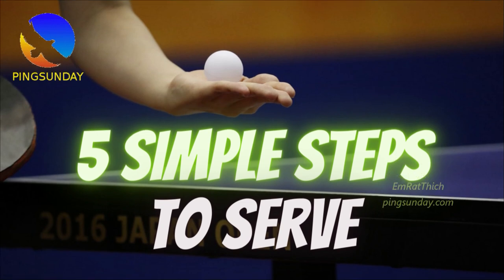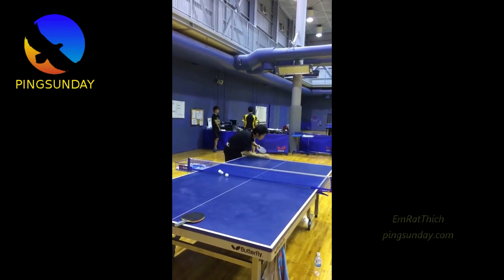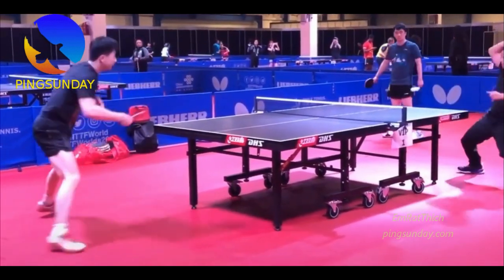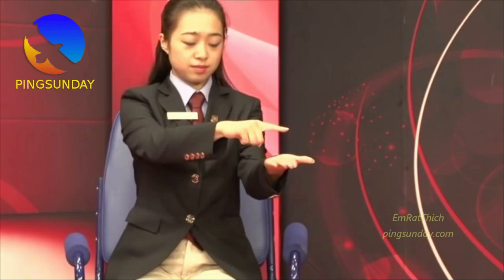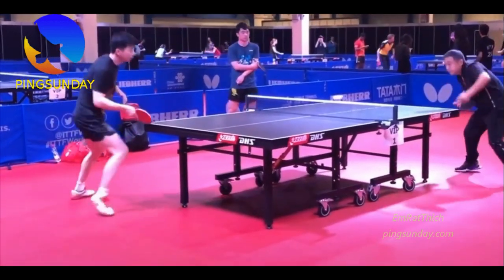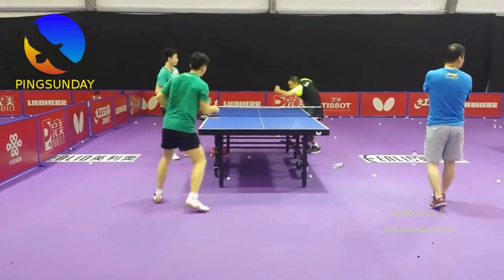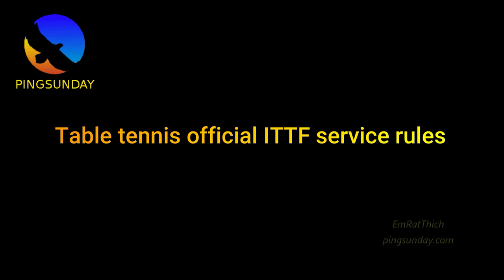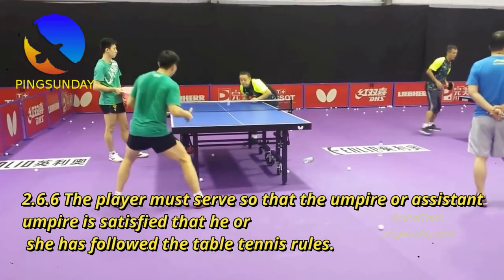Basic rules about table tennis service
How to serve correctly in table tennis.

Special thanks to Journalist Li Wujun (李武军)

Hellbender
David Latov
Mark Afuso
Devrim Uner
jeffrey cook
Andrew Konizeski